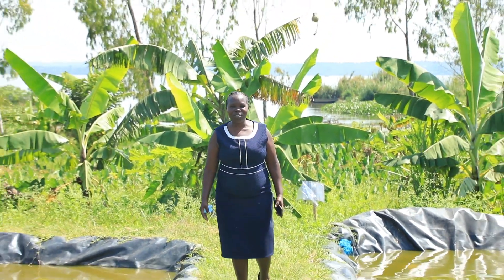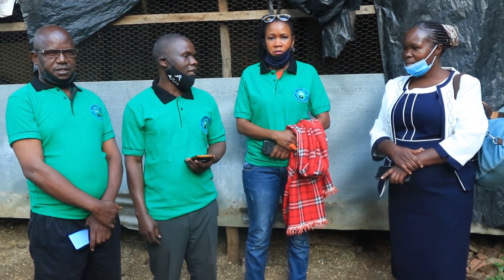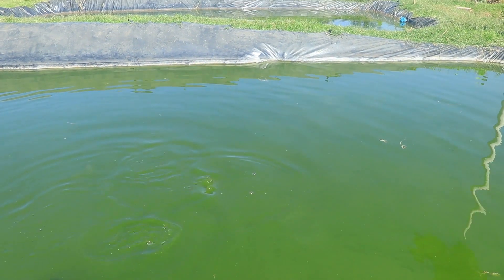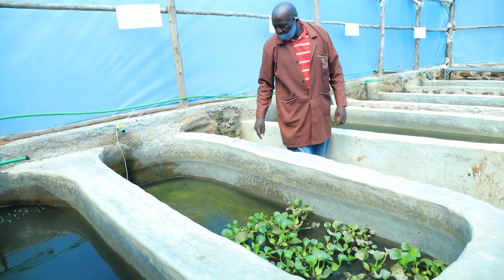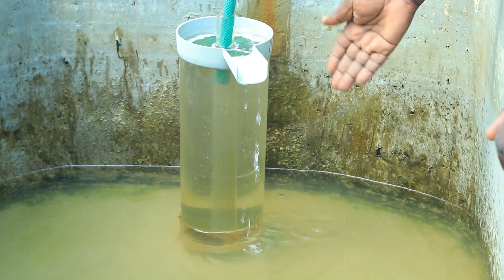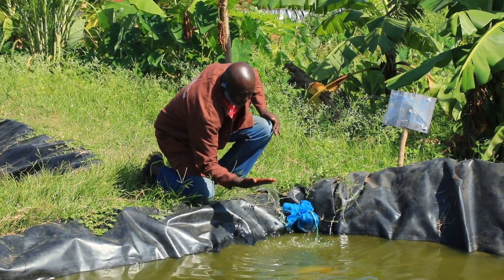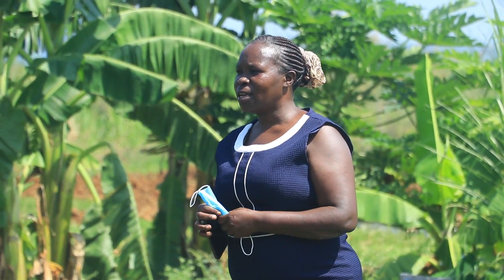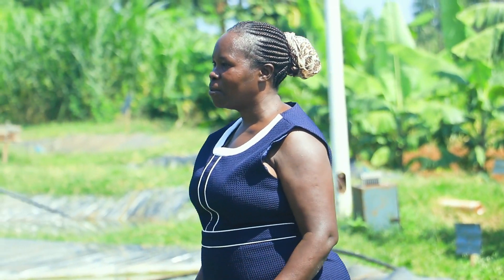AGRIBUSINESS TOUR WITH FOCUS TO FINGERLINGS PRODUCTION AND MANAGEMENT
This video gives us a brief introduction to fish farming where we focus on fingerling production. Fingerlings as the fish seeds needed by farmers. The fingerlings are on high demand since there are very few fingerlings breeders in the area.
The area around Lake Victoria have faced a very challenge due to over fishing in the Lake and also lack of alternative source of income for the people around the Lake. In that respect there is need to start fish farming as an alternative source of income to help increase the household income.
The farmer has established a fish farm in Bondo and the demand is higher that whan supply.
He does fish fish sex reversal and this gives him high return and quality fish.
Fingerling , fish farming , climate smart aquaculture,  agribusiness tour, fsih farming